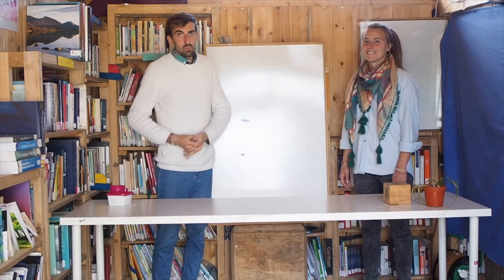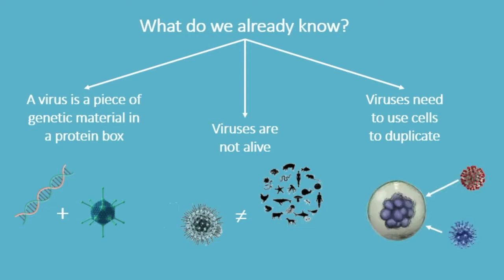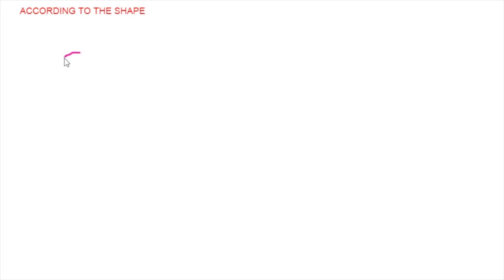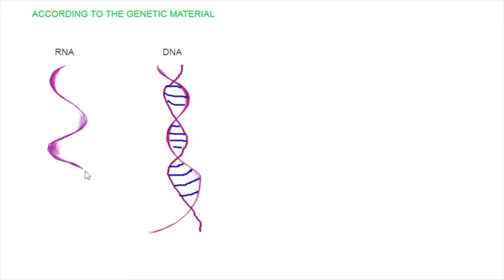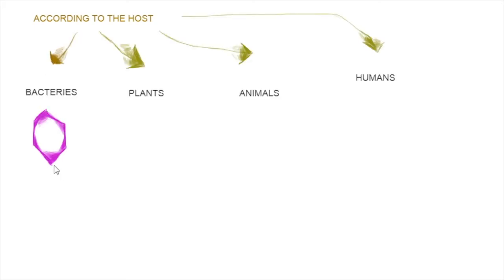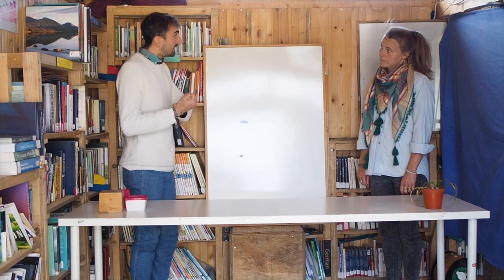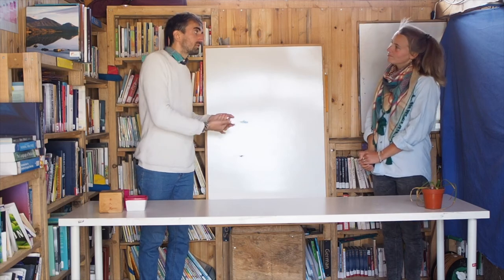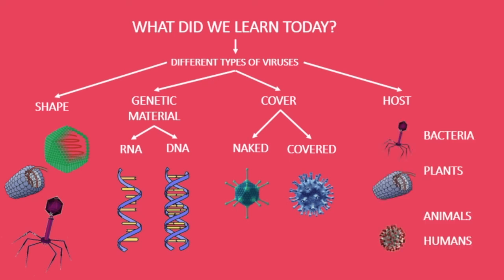SW Virus 02 - Types of viruses - French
We already know what a virus is. Let's see now what different types we can find.